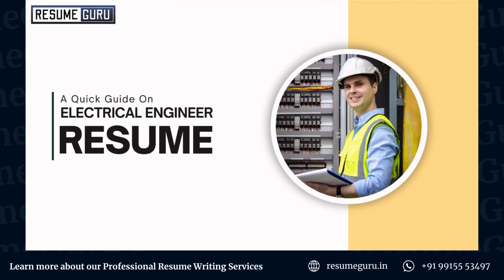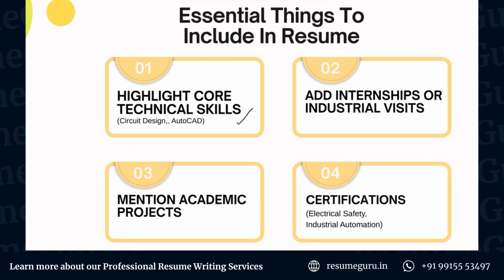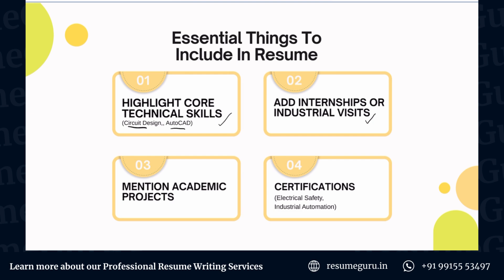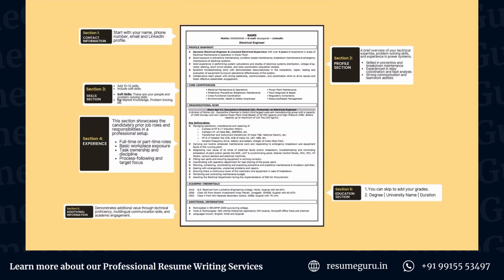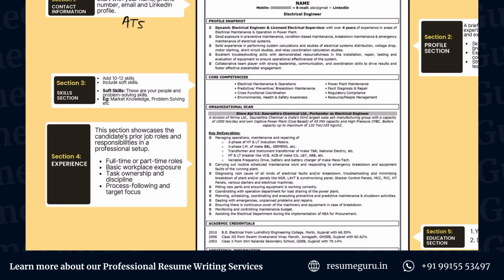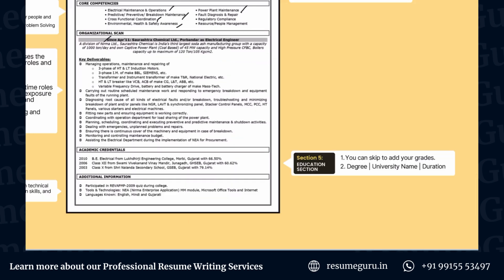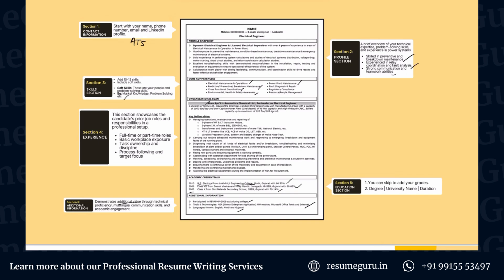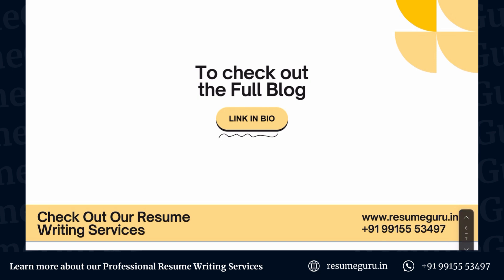Electrical Engineer Resume Sample | Full Guide